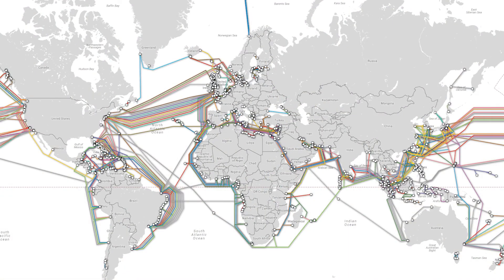Why is Wired Better than WiFi?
In this video Paul will be discussing the difference between Wifi vs Wired and why, although WiFi provides greater freedoms, a Wired connection will almost always provide better performance.

0:00 Intro
0:34 WiFi
1:48 Wired